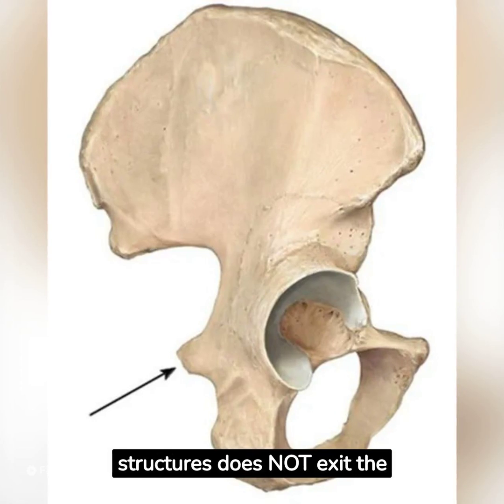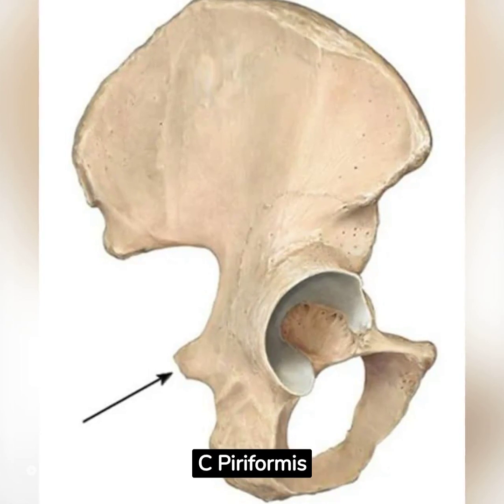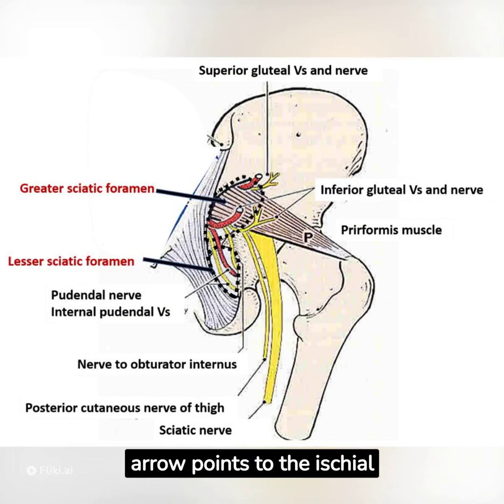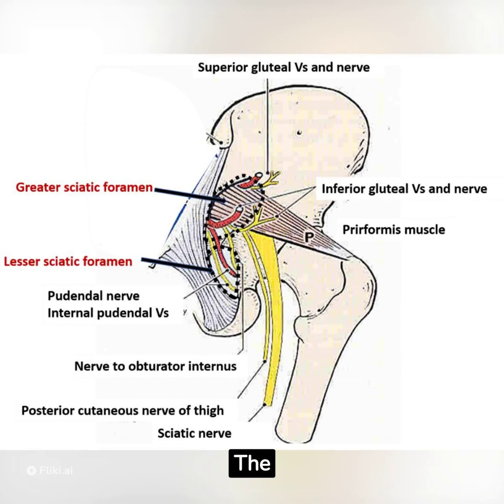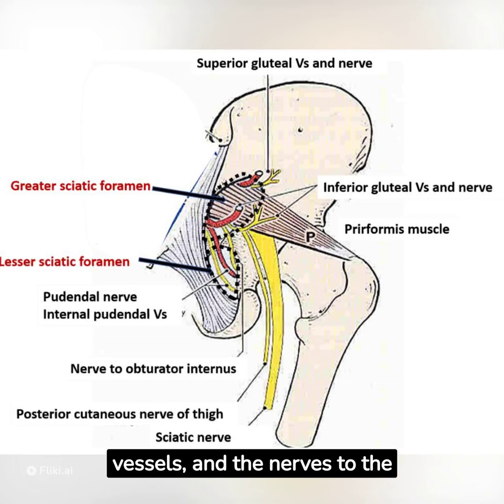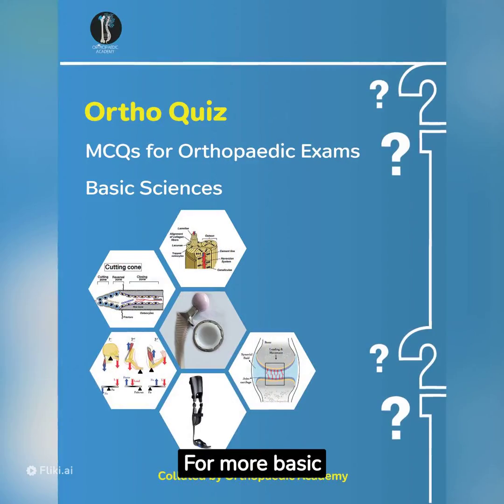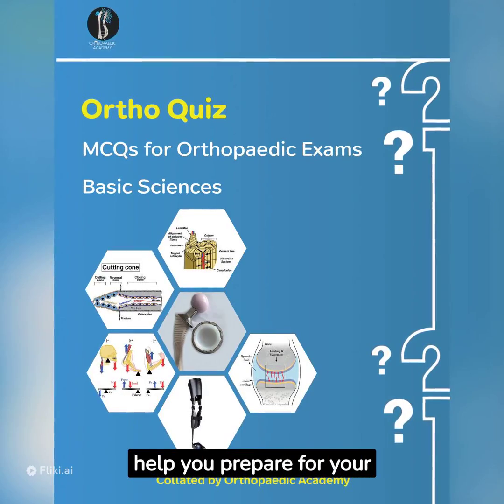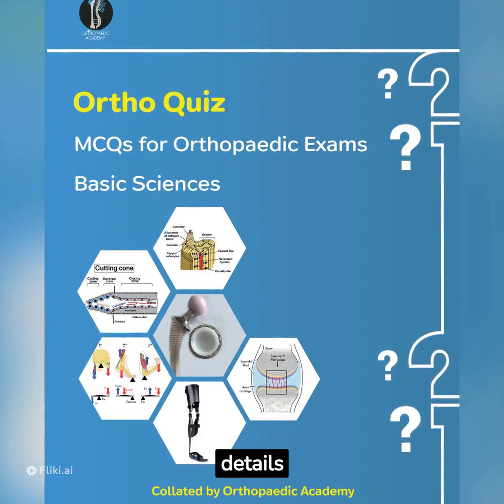Test your Orthopaedic Knowledge and Prepare for your Exam With OrthoQuiz MCQ Question Bank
Welcome to the Ortho Quiz video from the Orthopaedic Academy! Dive into challenging questions, expand your orthopaedic knowledge, and test your expertise. Whether you're a seasoned professional or just starting in the field, this quiz promises insights and fun.